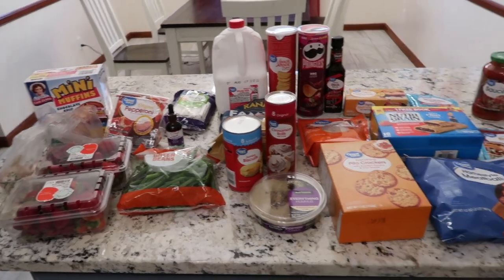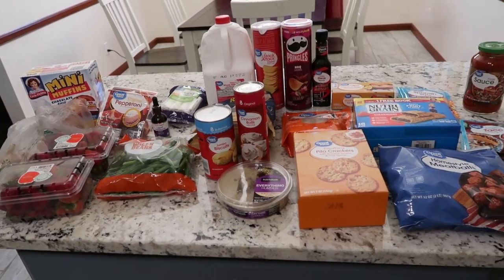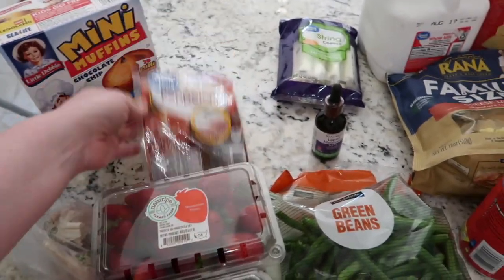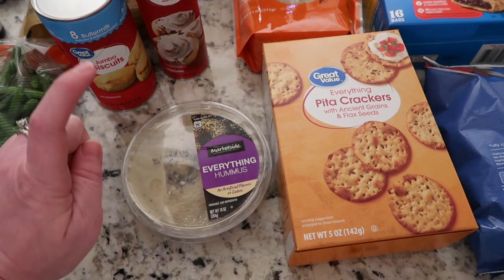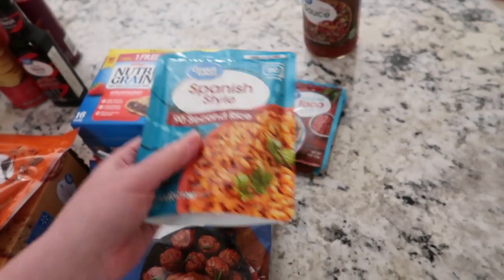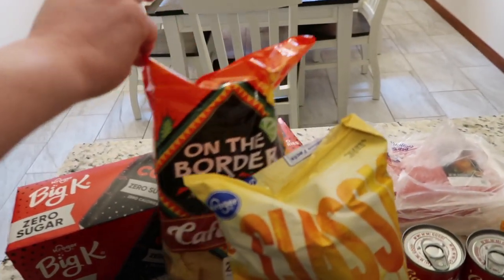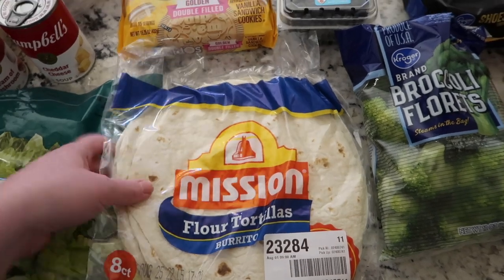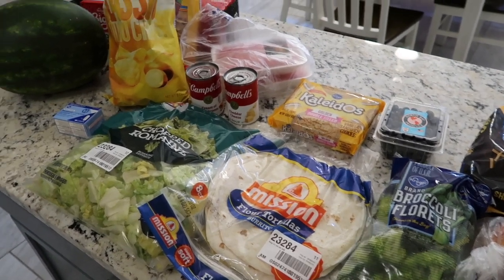Weekly Grocery Haul & Meal Plan | Walmart & Kroger Pickups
Jessica Holley
641 Green Rd
Madison, IN 47250